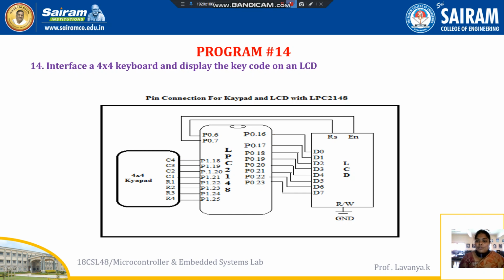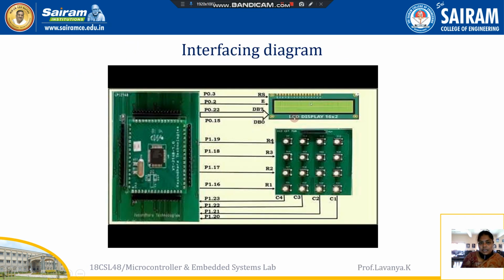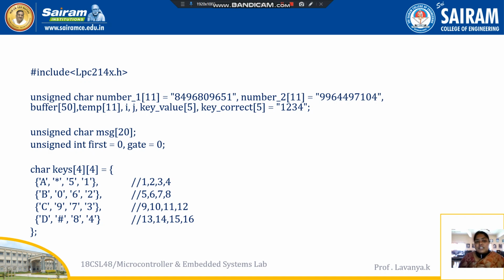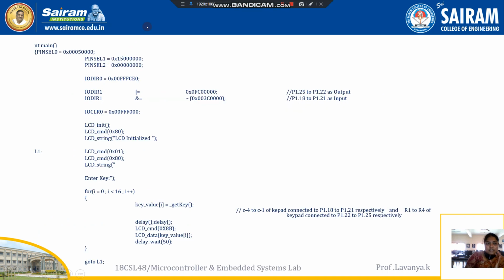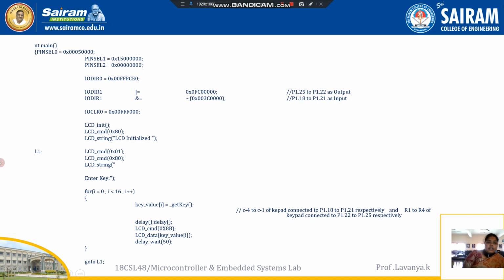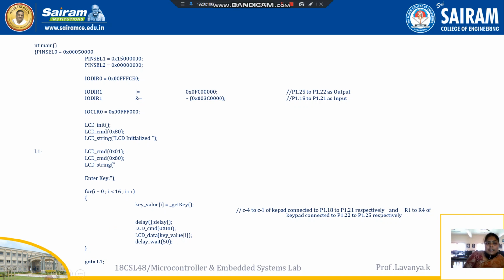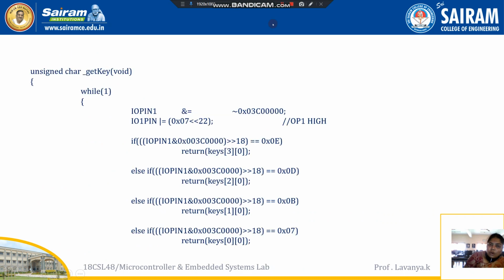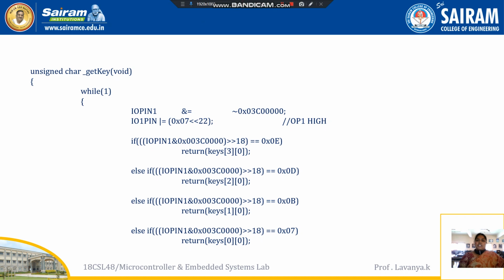Lab Video 18CSL48 Exp No 14 Keypad Interface Lorate Shiny & Lavanya